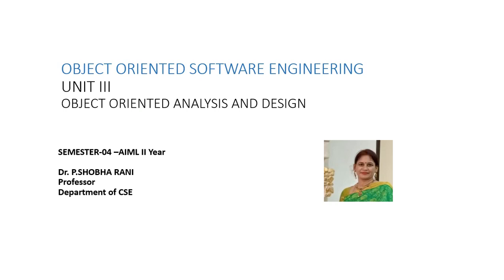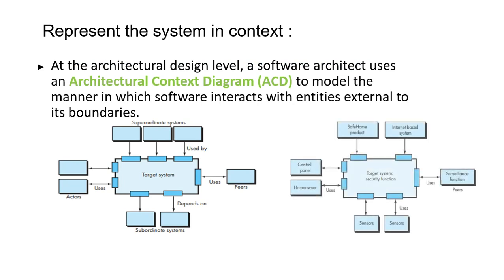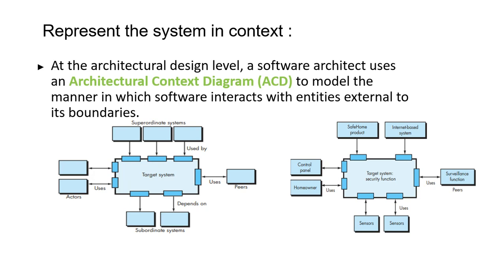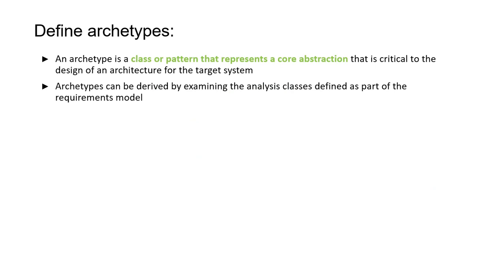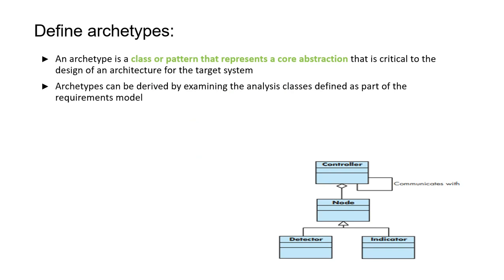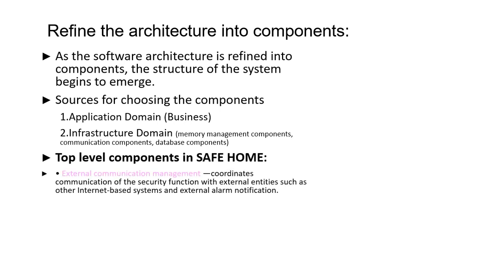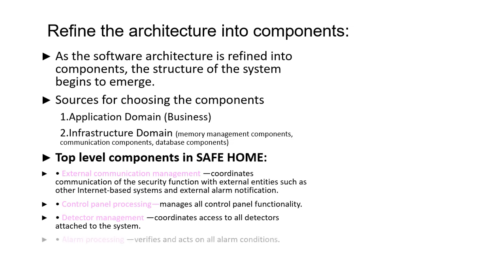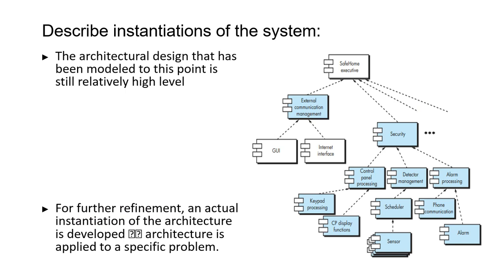Design Model Part-2 | Object Oriented Software Engineering, Dr. P. Shobha Rani, Professor/CSE, RMDEC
This video explains about Design Model in Object Oriented Software Engineering